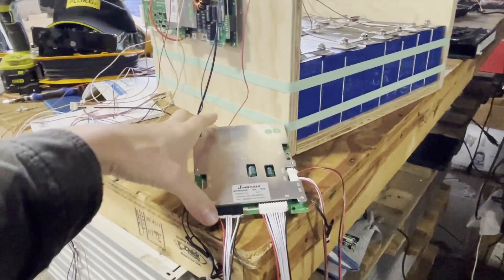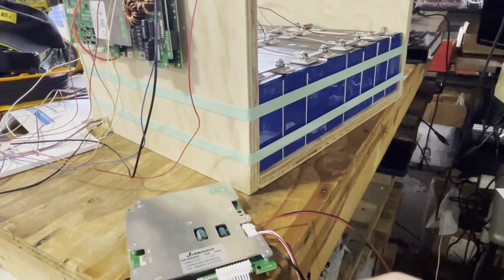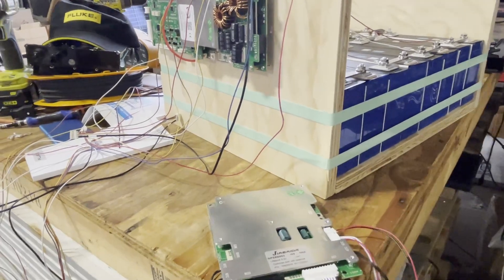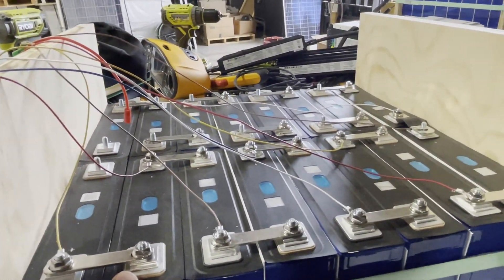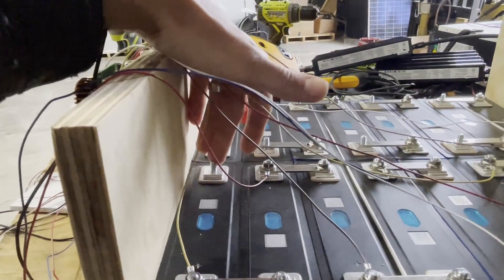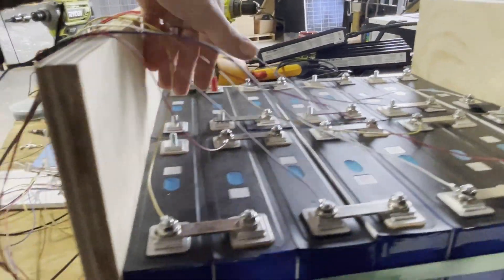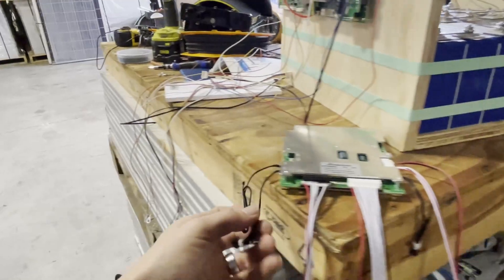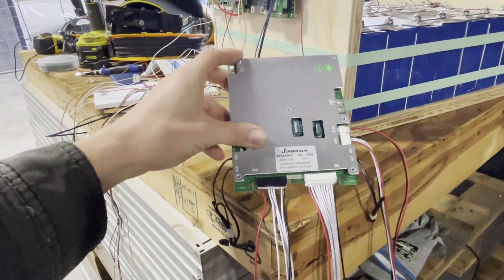Classic BMS Choice For 16s LiFePo4 Battery Pack